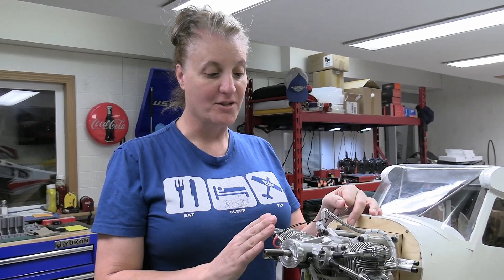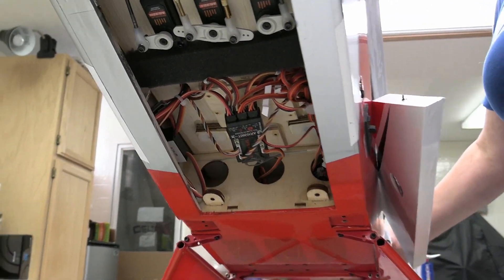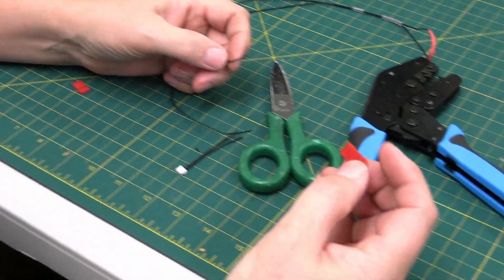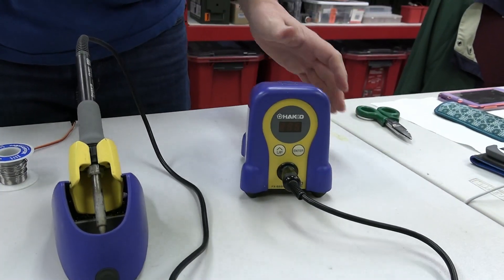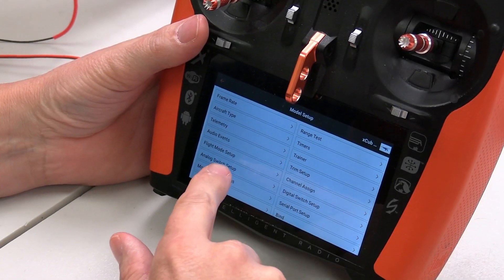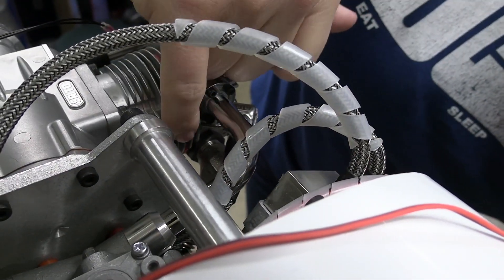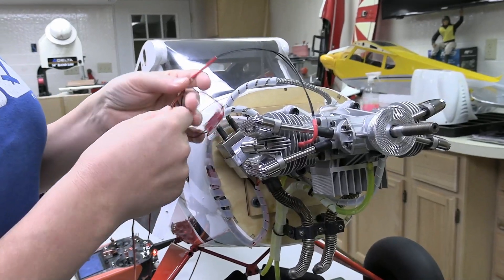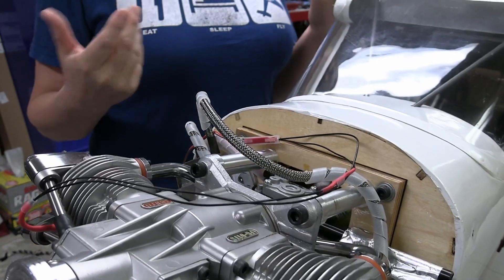Spektrum Telemetry Temperature Sensor Mod! (SPMA9571)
We modify and install the Spektrum Temperature Sensor (SPMA9571), and set up the Telemetry information on the ix20 Transmitter.

The Temperature sensor comes with 20" long wire leads, which are to short in some cases to connect to where your receiver is installed. In this video we'll lengthen those wire leads, and prove that it works.

**IF LINKS DON'T OPEN, CHECK YOUR AD BLOCKER**

Leave any questions in the comment section below.